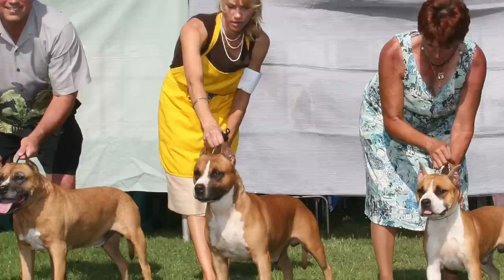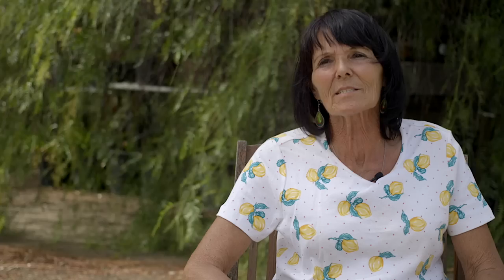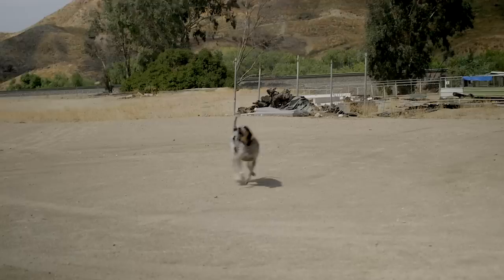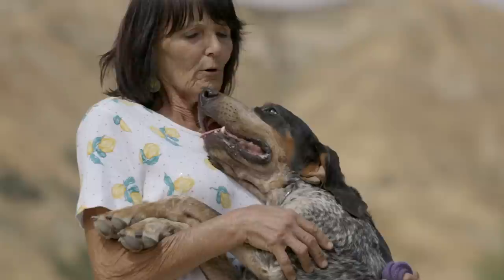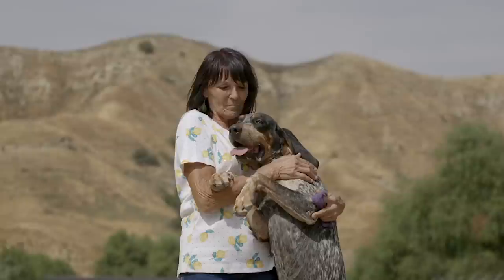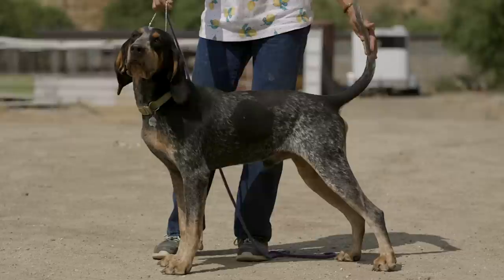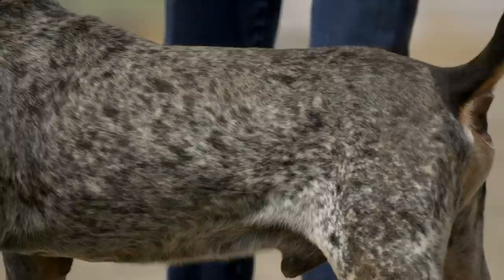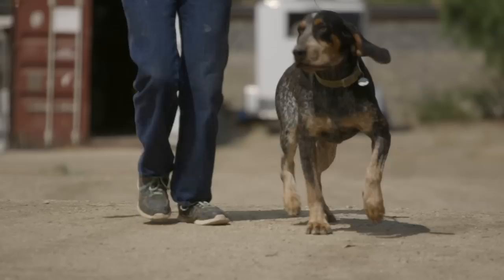ALL ABOUT BLUETICK COONHOUND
Dee Gunter has been breeding and loving the Bluetick Coonhound for nearly fifty years. Dee was a key advocate and the breed being recognized by the AKC. In this video Dee shares her love and wisdom of the breed.

The Bluetick Coonhound is a hunting dog, that tracks vermin and keeps it at bay until a hunter can dispatch of the the animal.

Blueticks are not just for hunting they make amazing family dogs, great for the active family or individual.

The overall build of the Bluetick Coonhound is muscular and speedy. The head is carried up and the tail carried over the back, without signs of fear or nervousness. The Bluetick coat should be moderately coarse and glossy. The Bluetick Coonhound gets its "blue" coloring from black ticking on a white background, which gives the impression of a navy blue color. This ticking covers the body and can be interspersed with variously-shaped black spots on the back, ears and sides. Preference runs to more blue than black on the body. Black should predominate on the head and ears. Bluetick Coonhounds should have tan dots over the eyes and the sides of the muzzle will be tan. There is generally a ticked blaze running up the face. Bluetick Coonhounds should be 21 inches to 27 inches tall at the shoulder and males weigh approximately 55 to 80 pounds (25 to 36 kg). Females are considerably smaller at an average weight of 45 to 65 pounds.[1] Feet should be cat-like, rounded with well-arched toes. Their paws are larger than those of nearly all other breeds of dogs. Rear legs should have a moderate bend at the hocks. All legs should be straight from the dog's body to the ground when viewed from the front or rear.

Gascon blues are larger than standard Blueticks, with males a minimum of 27 inches and a maximum of 30 inches, per the American Blue Gascon Hound Association's breed standard